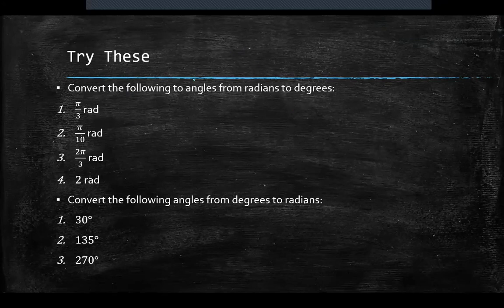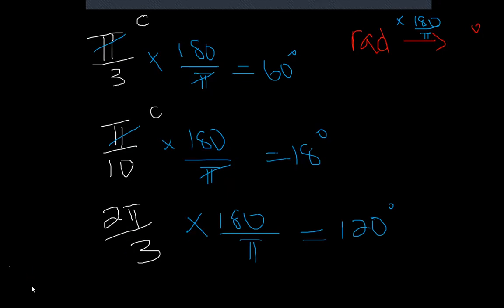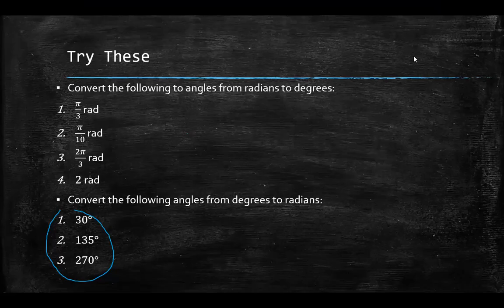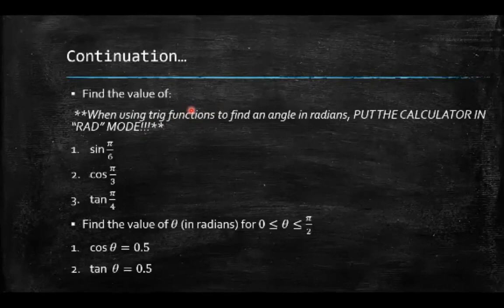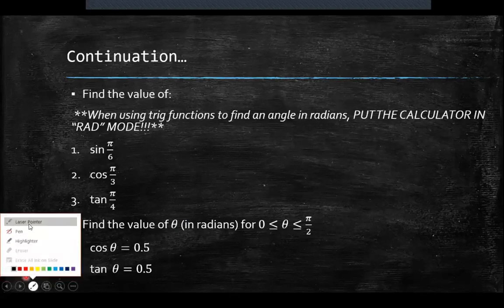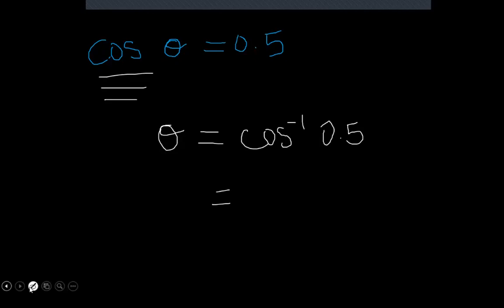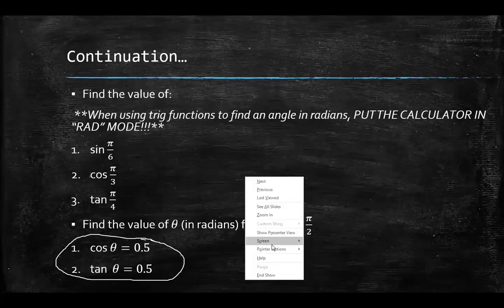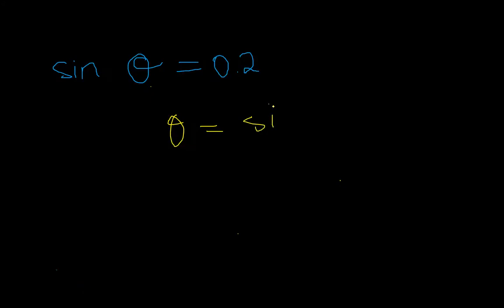Class 26 (part 2)